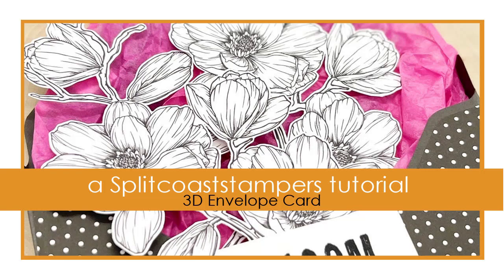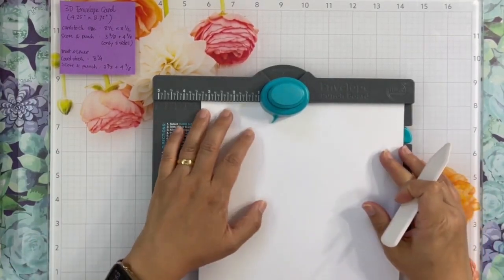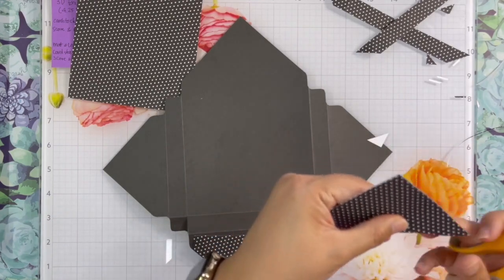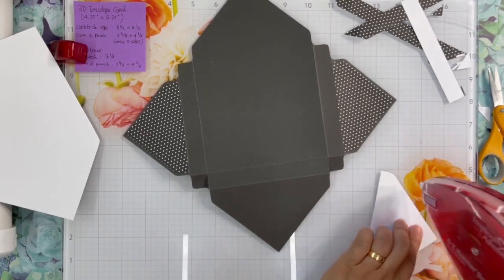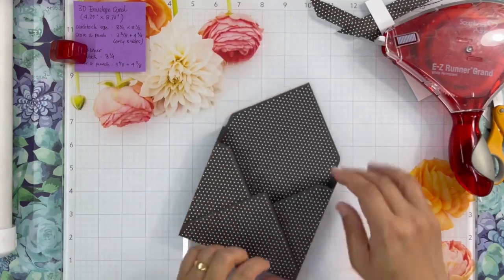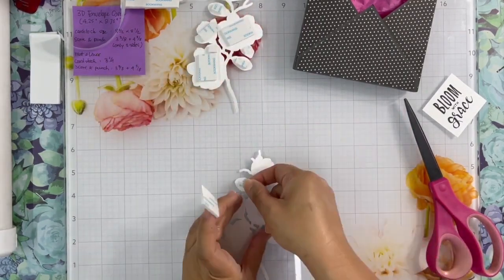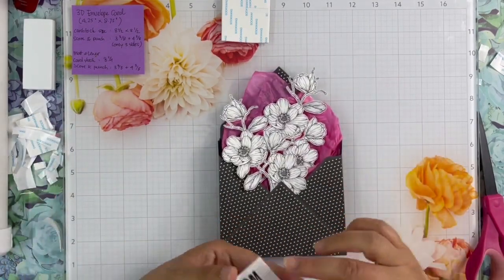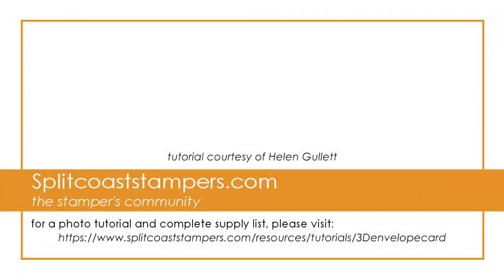3D Envelope Card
Make a card that looks like an envelope, then fill it up with all kinds of embellishments! For step by step still pictures, supply list and measurements as well as more tutorials